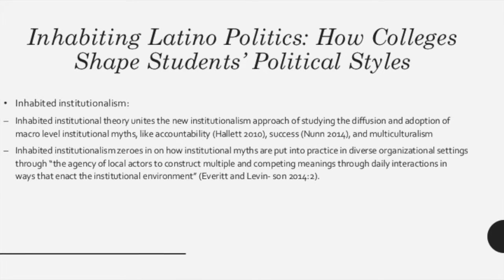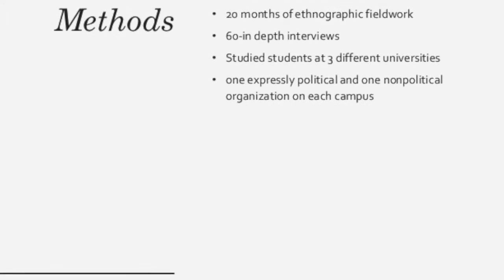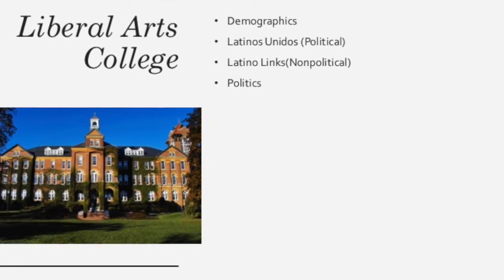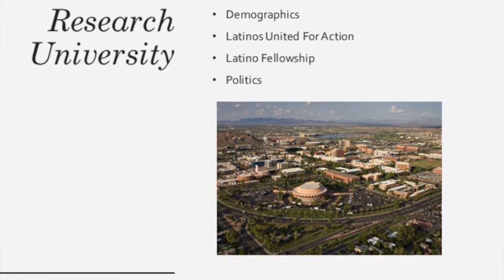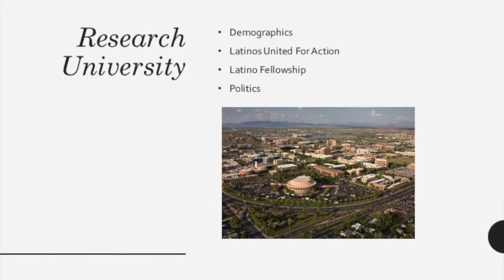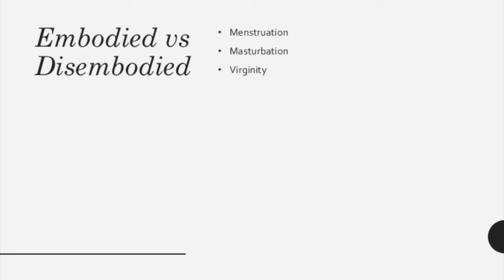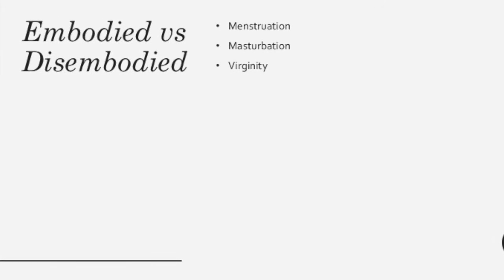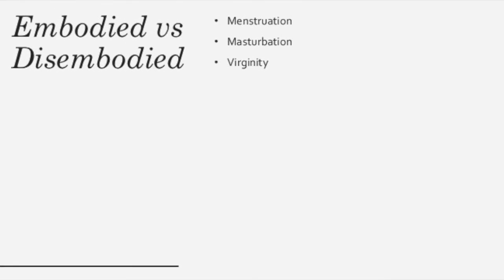ADOPT A PROFESSOR